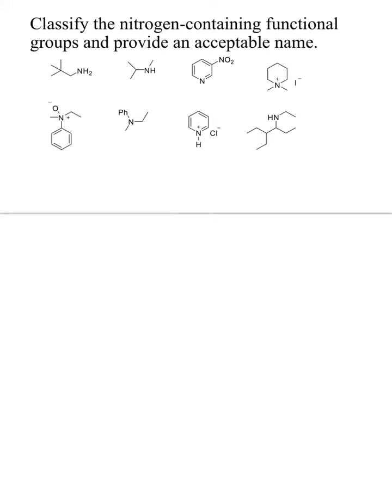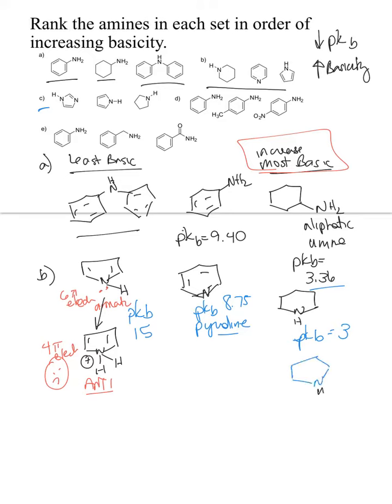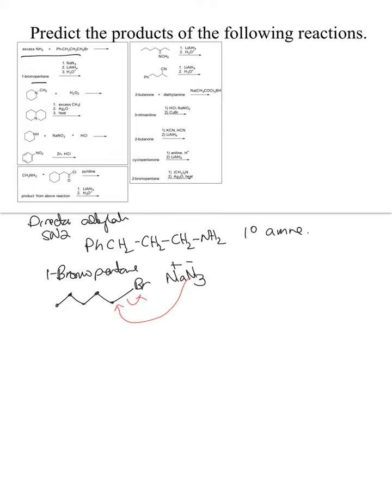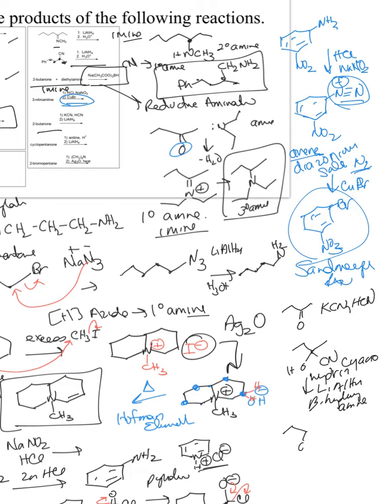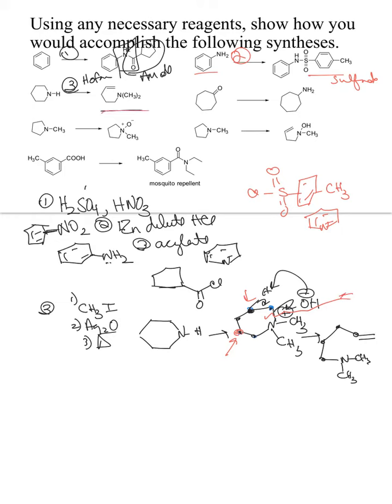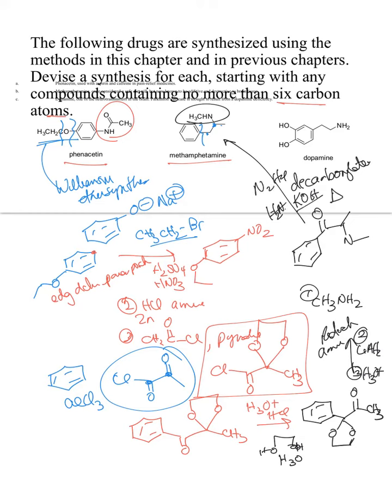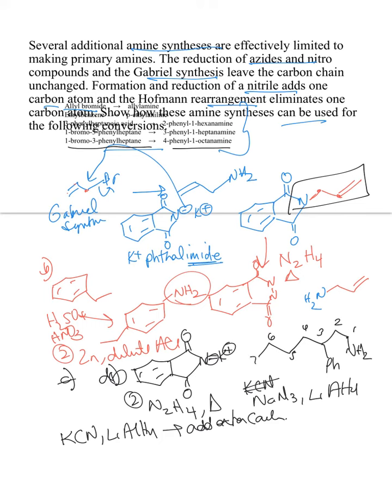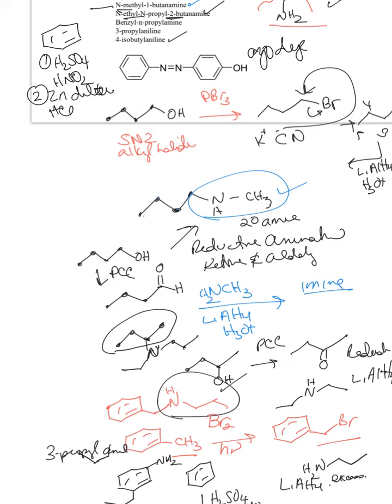CHM222 Chapter 19 Amines Problems